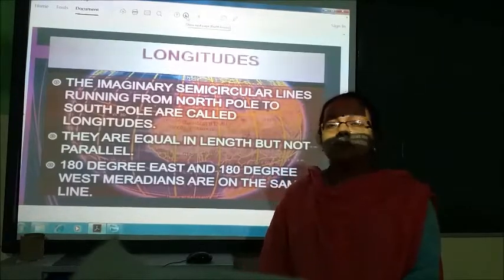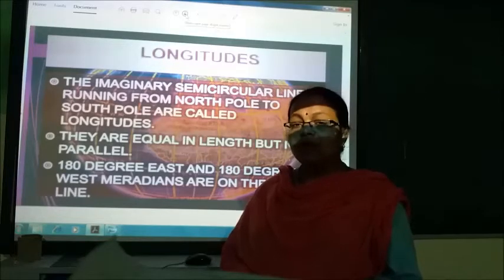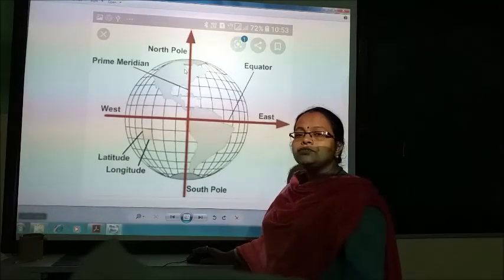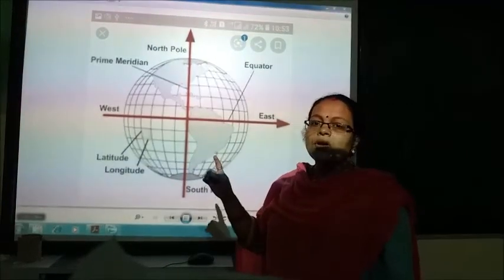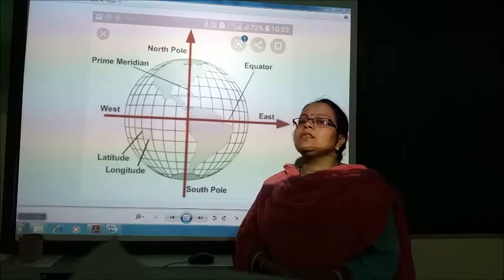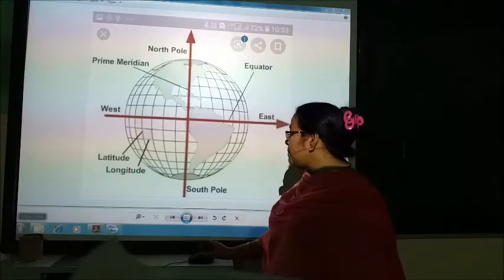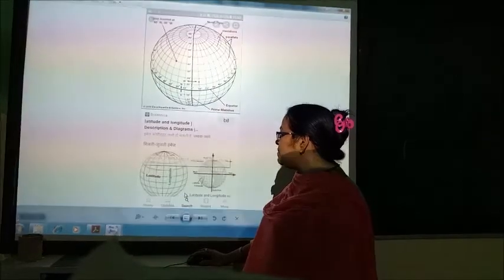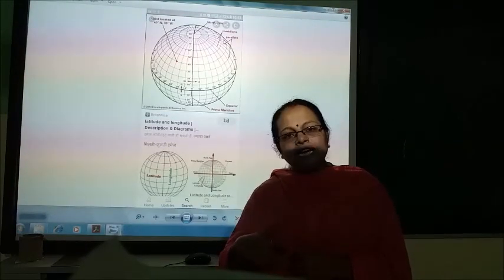Class VI Geography Ch 2 Part III